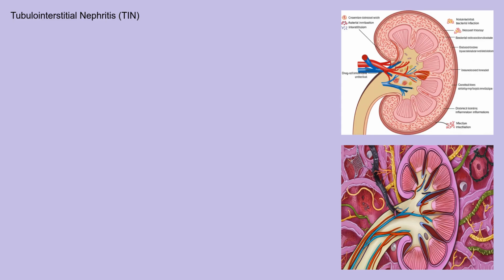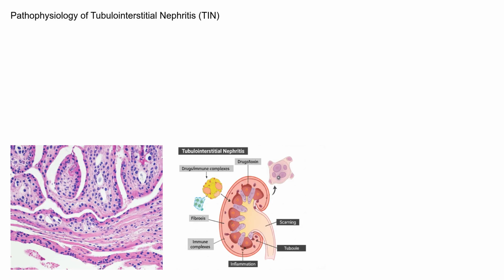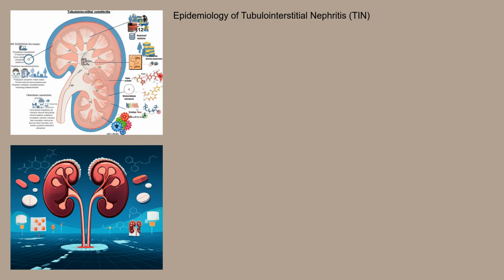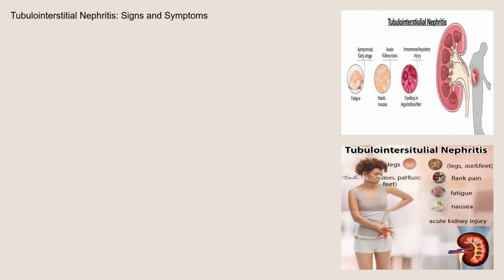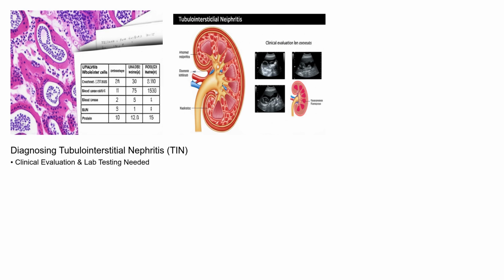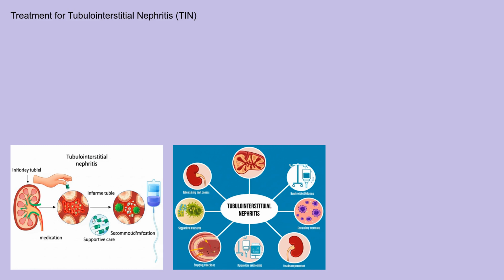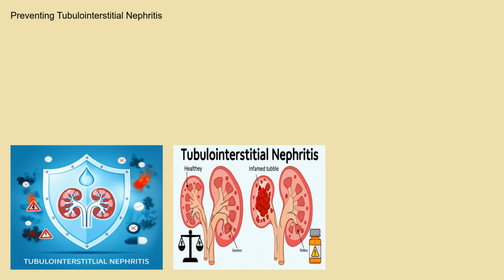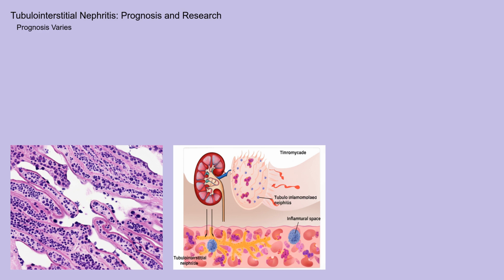Tubulointerstitial nephritis Explained Causes, Symptoms and Treatment, All Insights